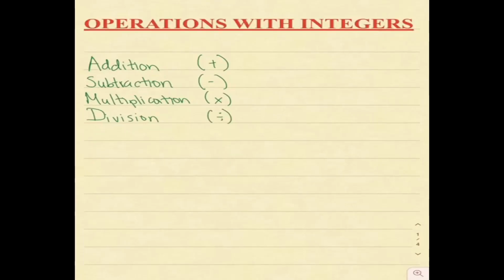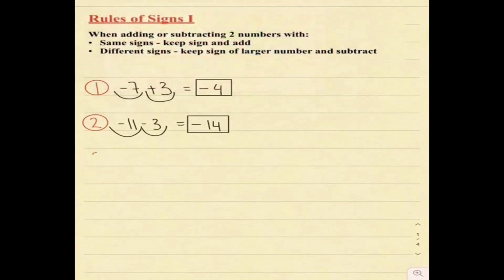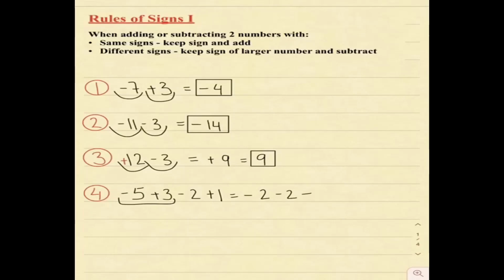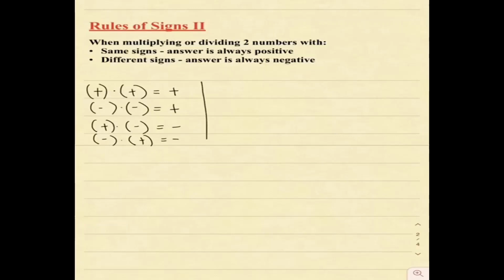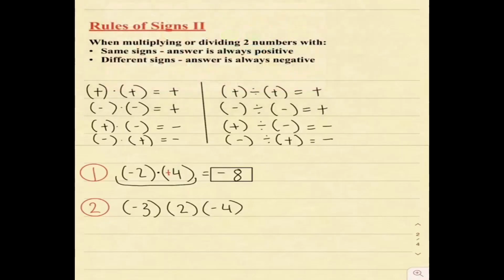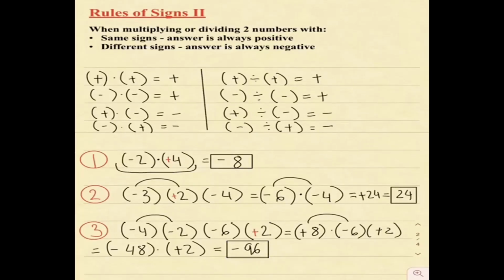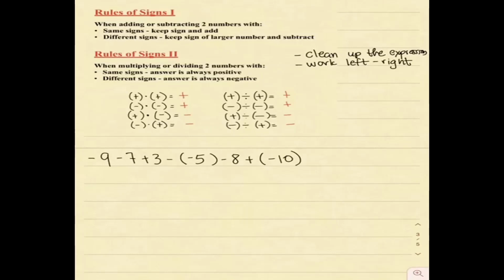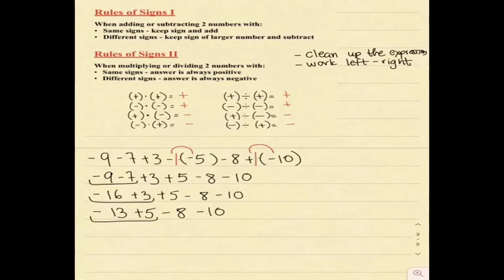Lesson 1: Operations with Integers & Rules of Signs | Elementary Algebra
In this first training video we will tackle the basic rules of signs and operations with integers. It contains the rules and the steps along with eight examples to help you practice and boost up your math skills.